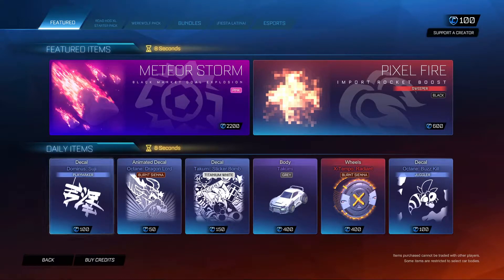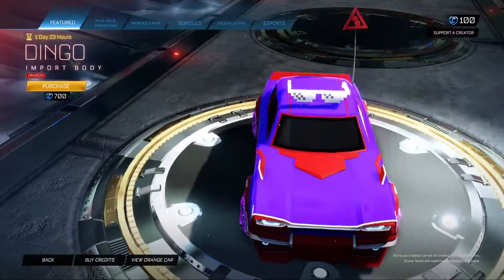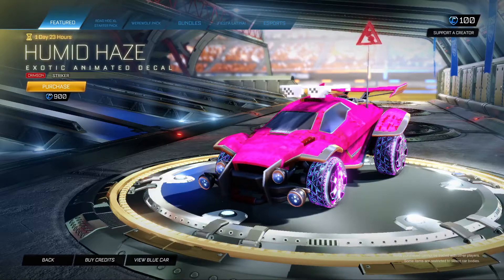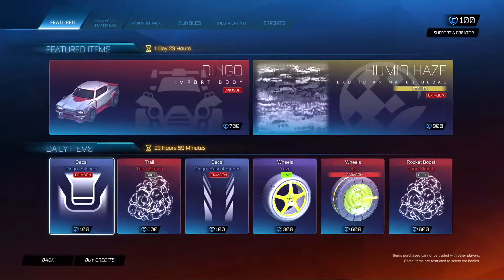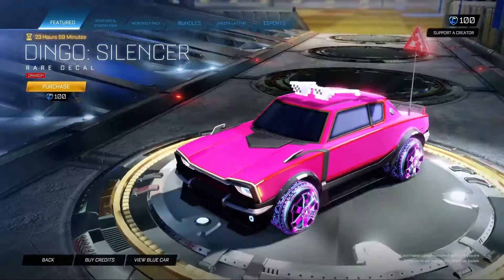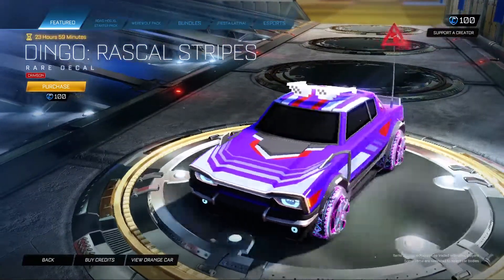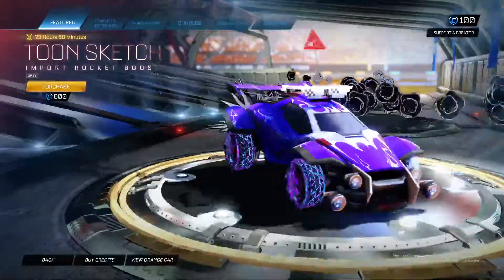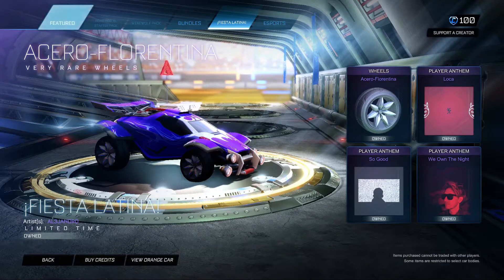*Exotic* Crimson Humid Haze Universal Animated Decal! | Rocket League Item Shop (2/10/2021)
Red with the blood of my enemies!